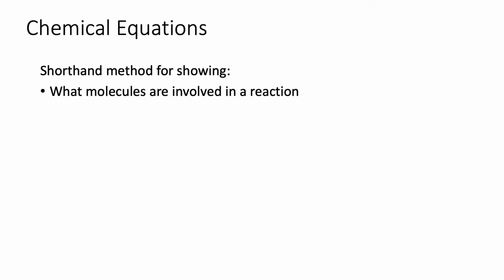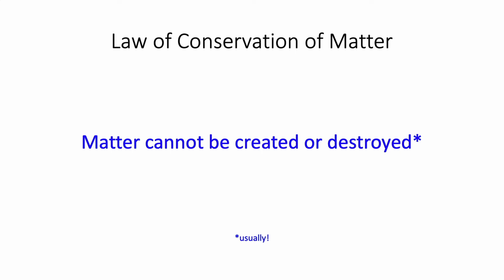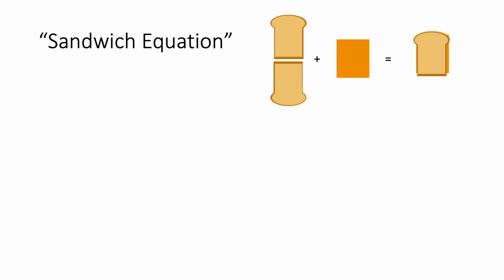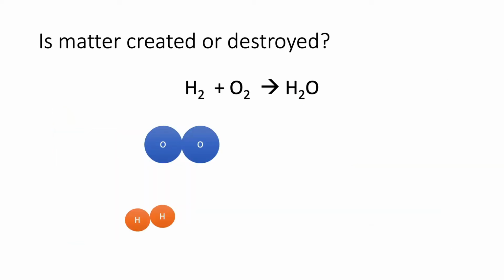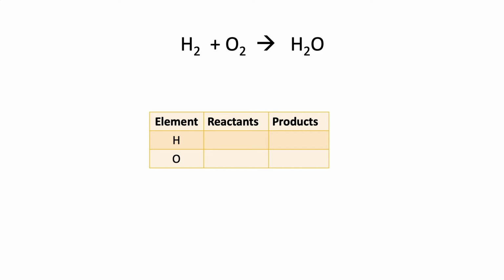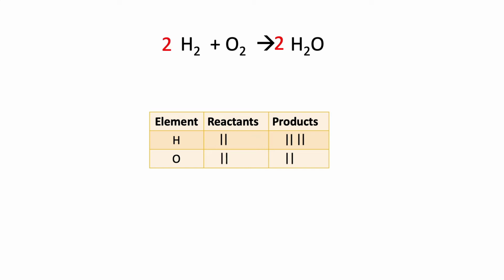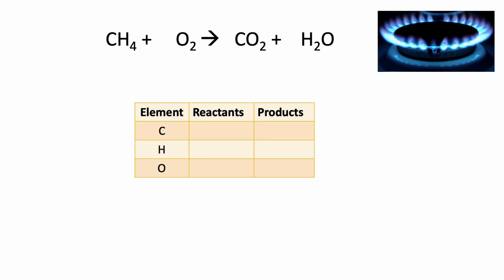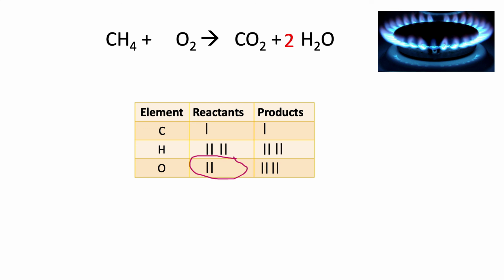Balancing Equations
Quick overview of how to balance chemical equations. More thorough coverage of this topic is covered in my visual chemistry series: